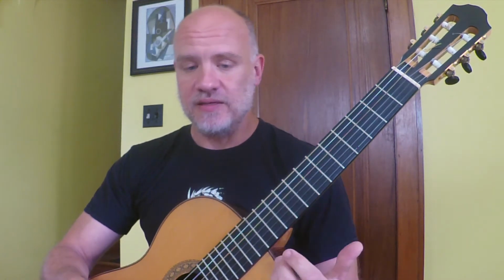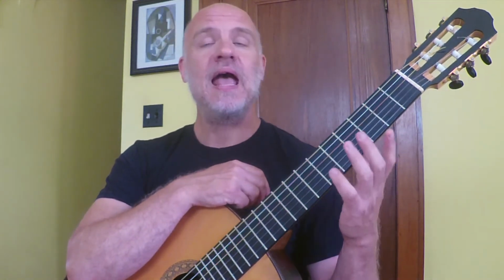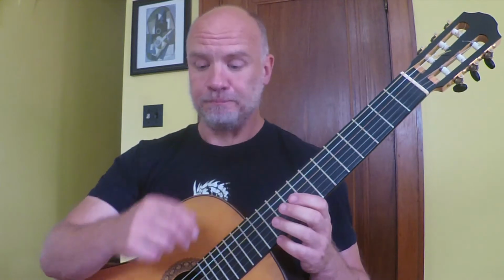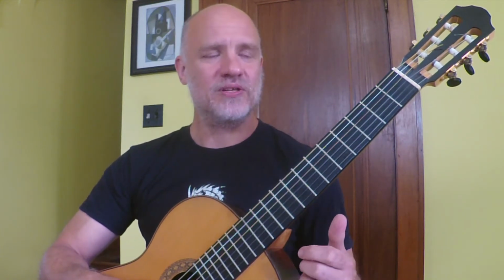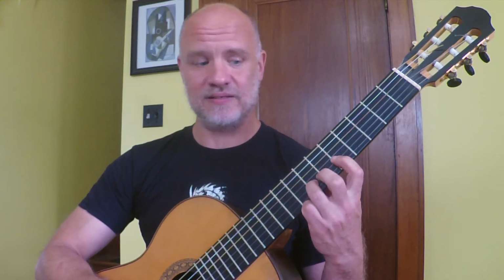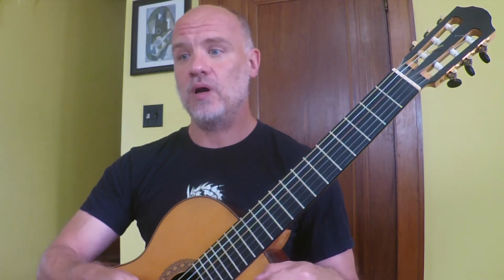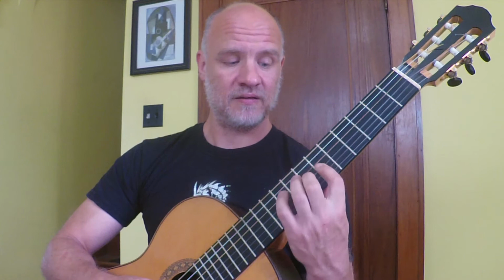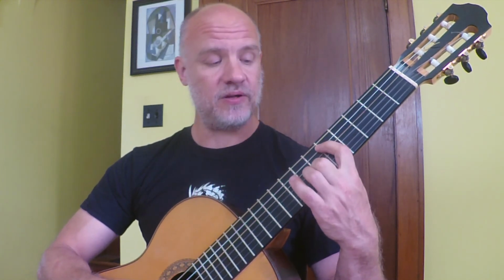Ascending Slur Study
From my Primary Studies for Guitar